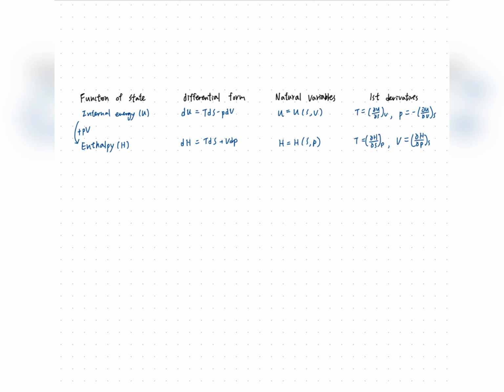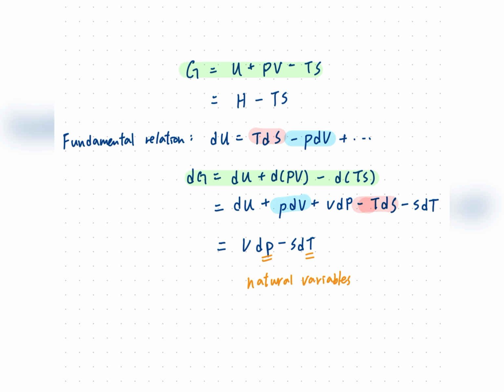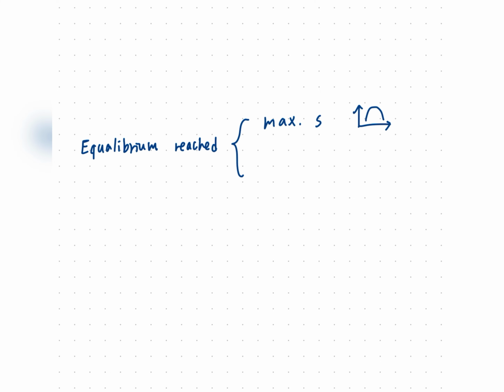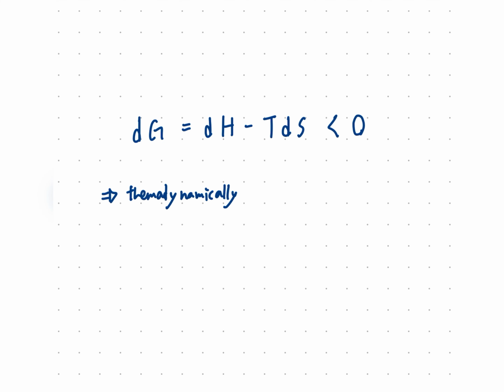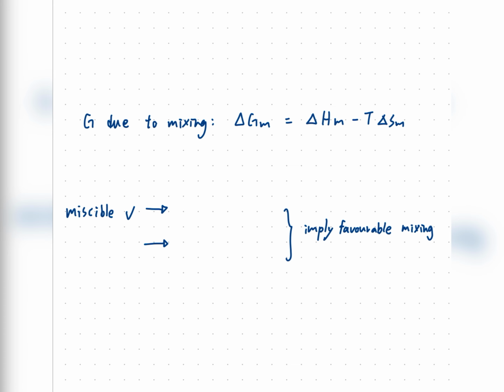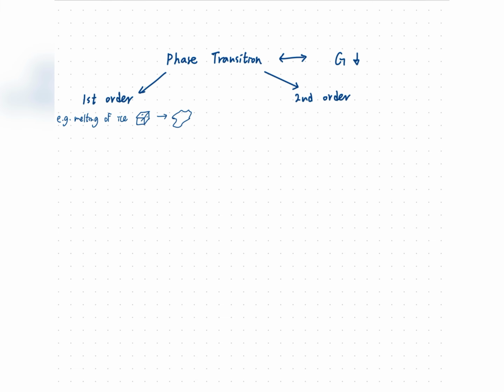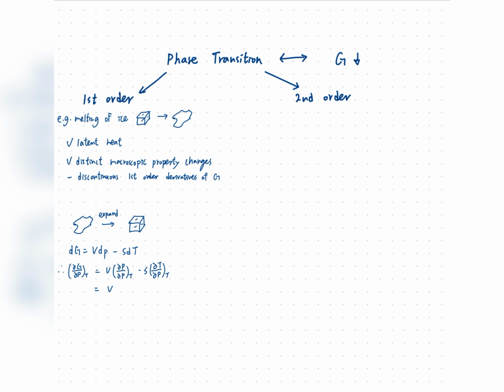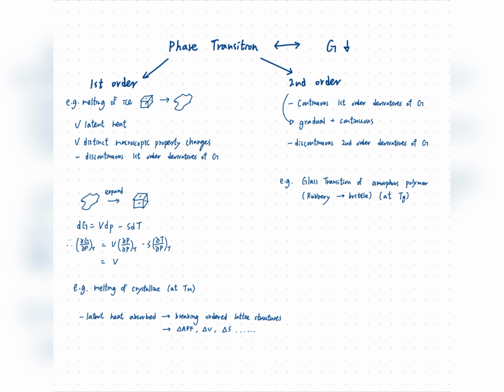Gibbs free energy 101 - polymer blends and phase transitions